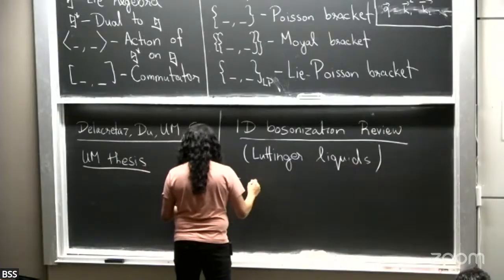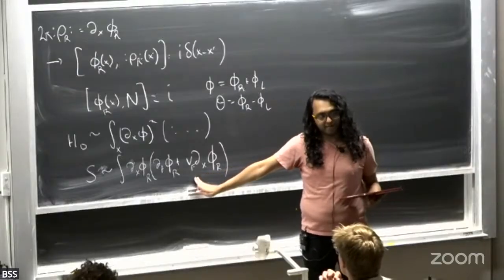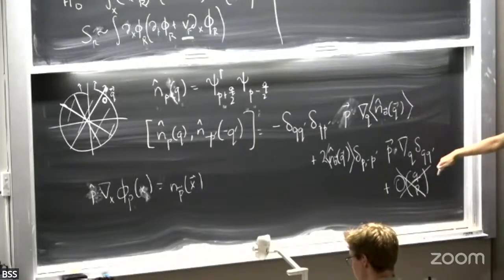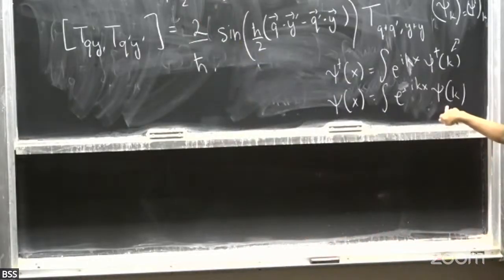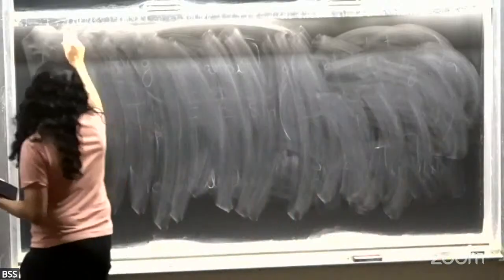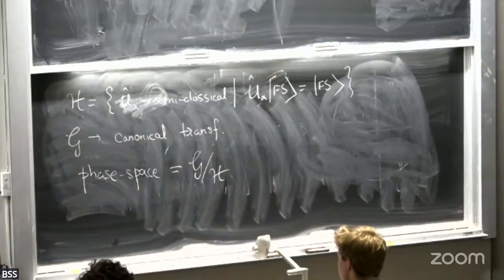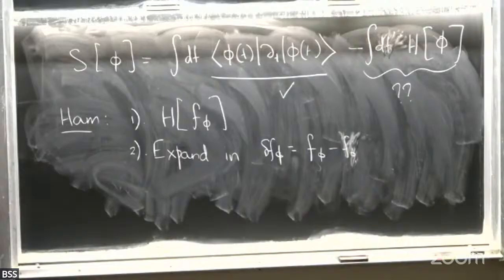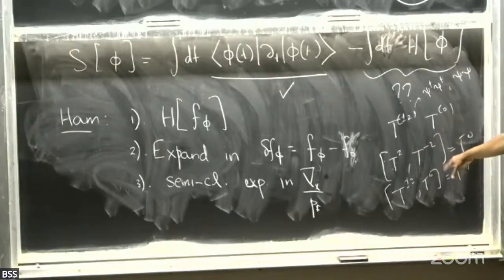U. Mehta - Bosonisation